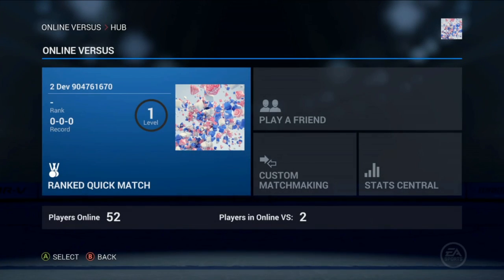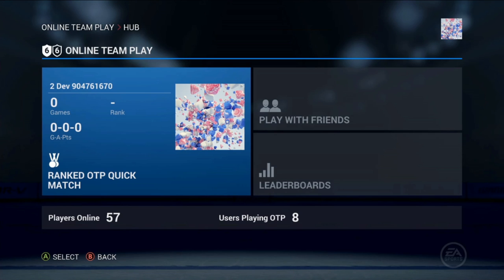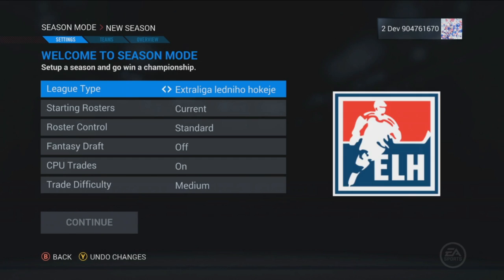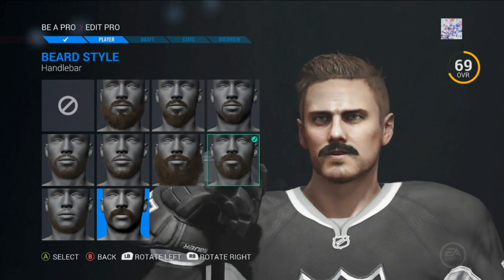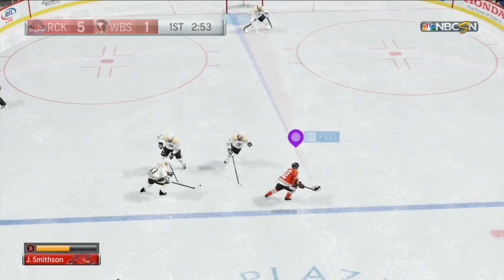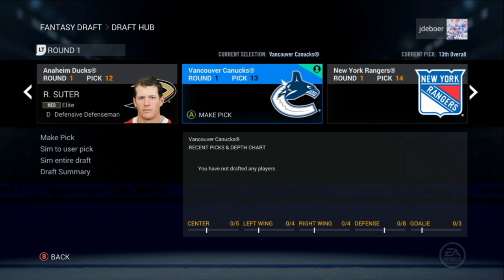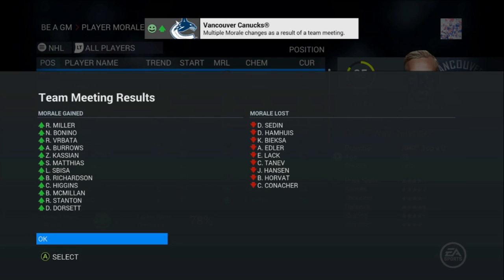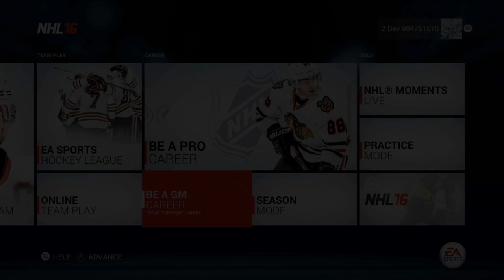ALL NHL 16 Gameplay Feature Trailers from EASHL Beta!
A compilation of every trailer in the NHL 16 EASHL Beta! See anything interesting?